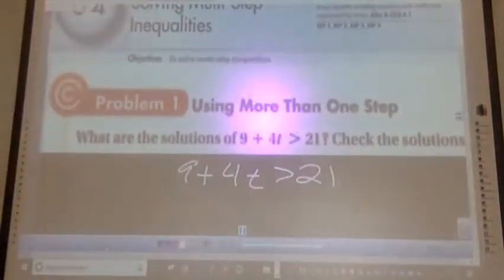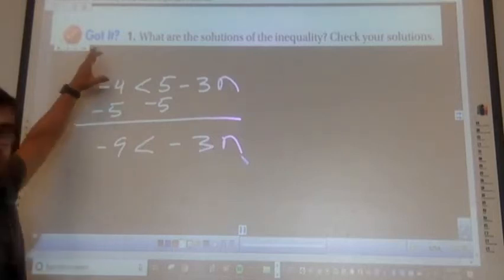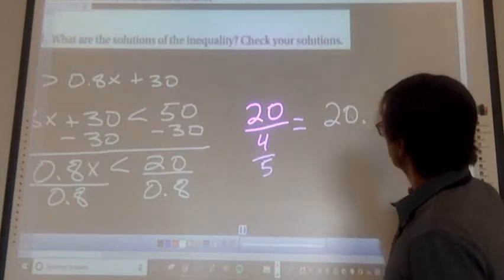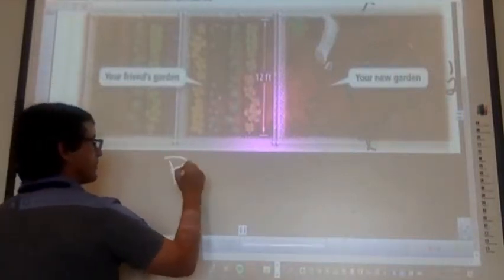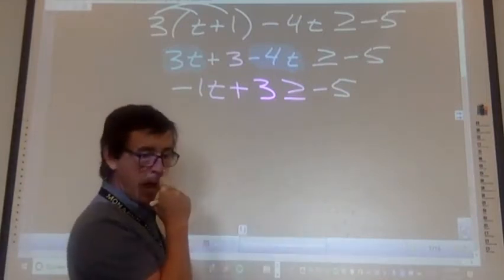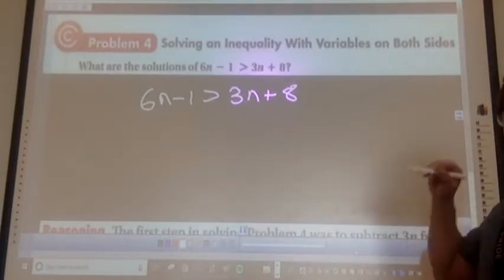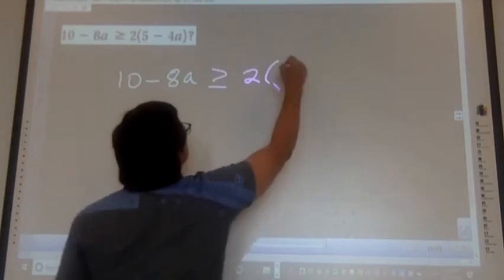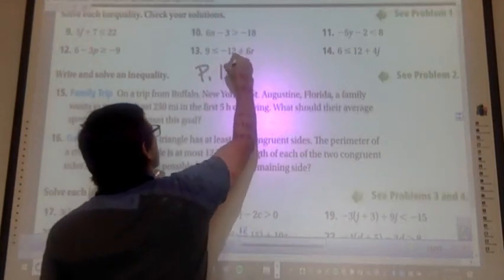Video 3 4 Solving Multi Step Inequalities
Algebra 1, Monarch High School, Multi-Step Inequalities, best